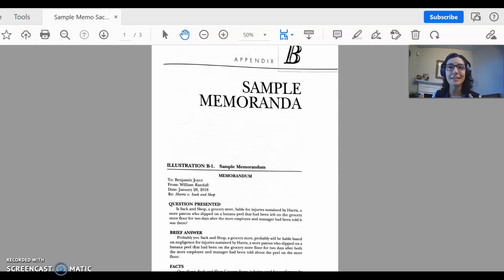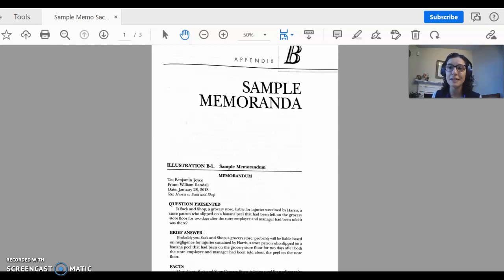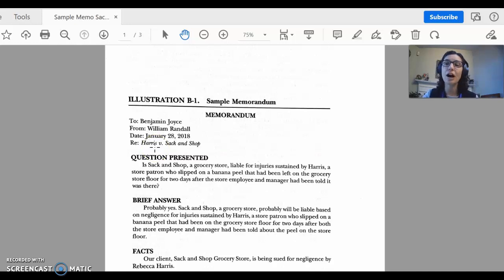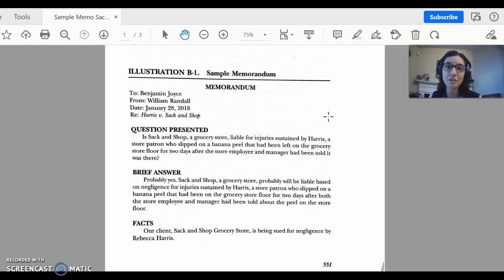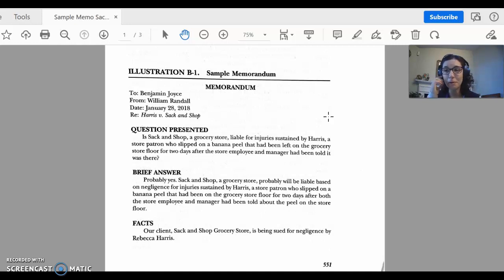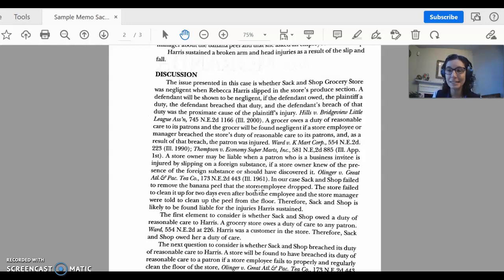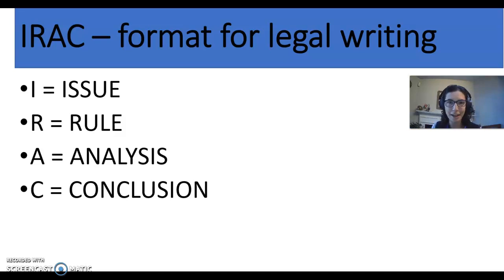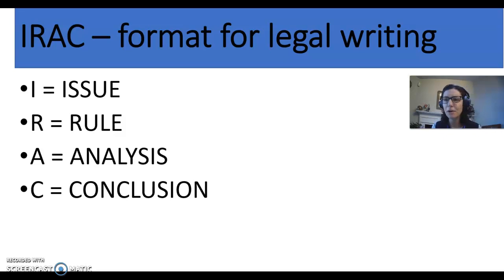Intro to Legal Writing #2